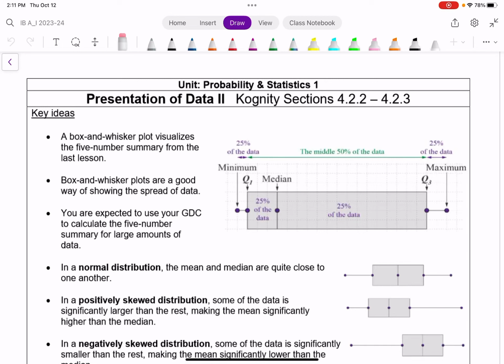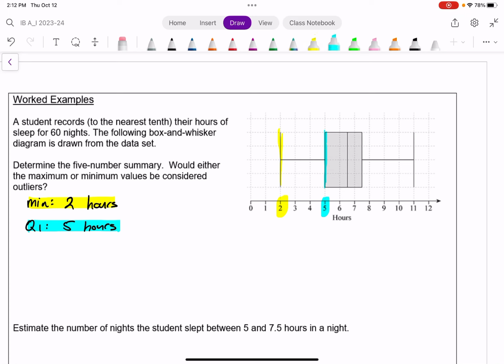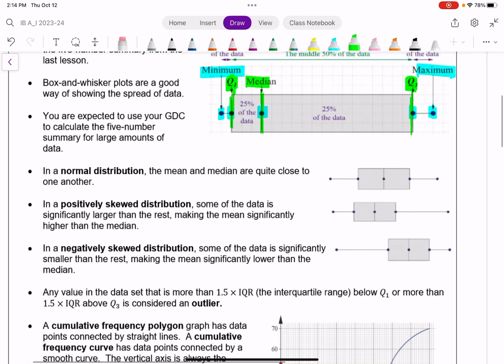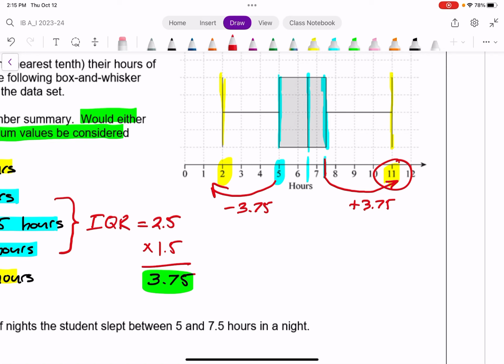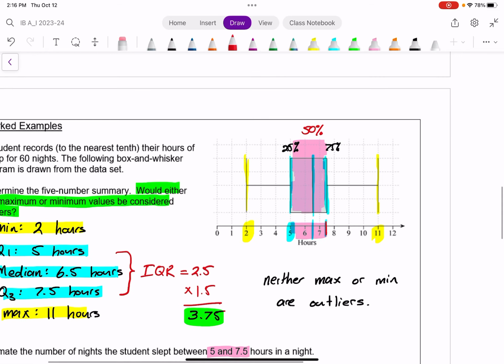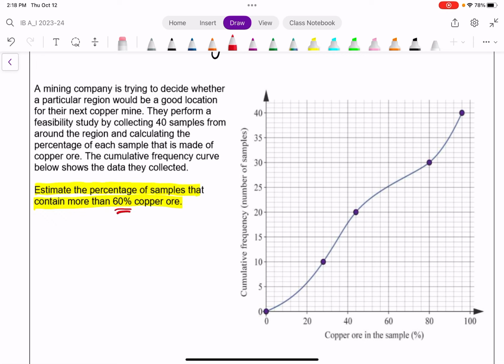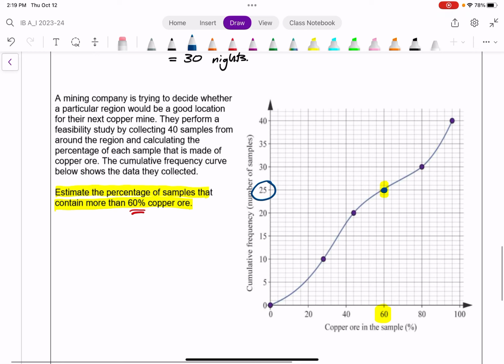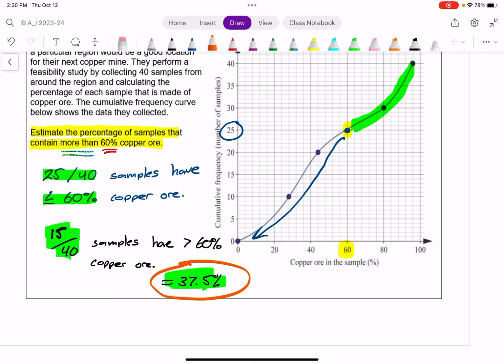I.B. Mathematics A&I Lesson 4.2b: "Presentation of Data II"